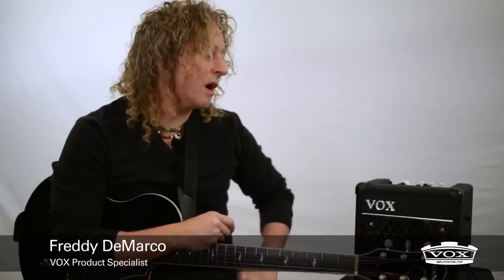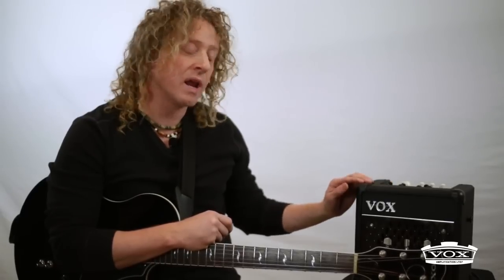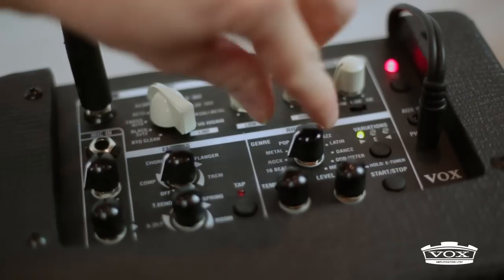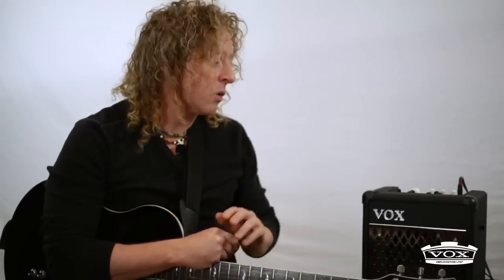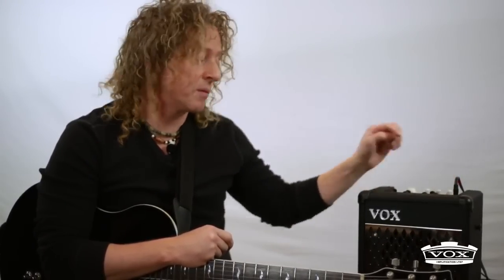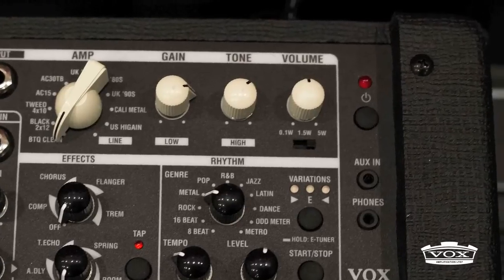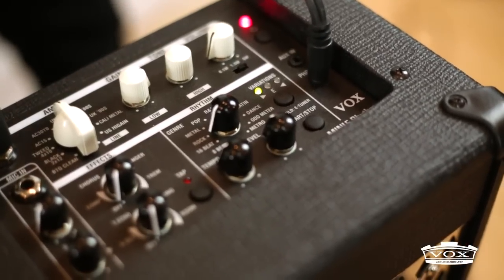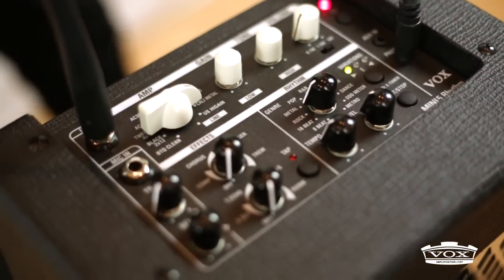Démo VOX Mini 5 Rhythm : un ampli guitare sur-équipé ! ( La Boite Noire )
Le MINI5 est un ampli guitare à modélisation ultra léger avec boîte à rythme intégrée.

Il permet de s'exercer ou de s'amuser grâce à une grande variété de rythmes, d'effets et de modélisations d'amplis.

Les caractéristiques du MINI5 sont :

    10 modèles d'amplis réalistes hérités des amplis VOX Valvetronix
    Des modèles d'amplis allant de sonorités saturées à un son clair cristallin pouvant être utilisé avec un clavier ou d'autres instruments
    Un total de 8 effets : quatre effets standard (compresseur, chorus, flanger et tremolo) ; quatre effets de type delay/reverb
    Le circuit VOX « Bassilator » permet une restitution de qualité des basses fréquences pour une réponse optimale et des rythmiques de qualité
    Un éventail de rythmes classés par genre et un métronome intégré pour un total de 99 choix. Utilisez les boutons GENRE et VARIATION pour trouver intuitivement le rythme de votre choix.
    Vous pouvez alimenter l'ampli grâce à un adaptateur ou profiter de 19 heures d'autonomie grâce à 6 piles AA. (Adaptateur fourni).
    Un canal indépendant pouvant être utilisé pour brancher un microphone. Vous pourrez de plus ajouter un effet de delay / reverb à ce canal pour trouver le son idéal pour votre voix.
    L'entrée auxiliaire permet de raccorder un lecteur MP3 pour vous entrainer ou vous accompagner.
    La sortie casque / line est équipée d'un simulateur de baffle pour vous offrir une rendu optimale et une résonance saisissante de réalisme.
    Sélecteur de puissance (5 / 1,5 ou 0,1 Watts) permettant d'ajuster le volume sans modifier les caractéristiques tonales de votre son.
    Diapason de Mi intégré pour un accordage aisé.
    Design classique VOX avec grille métallique.
    Sangle de transport incluse

Le MINI5 est un ampli polyvalent et comme son nom l'indique compact, capable d'accompagner le guitariste dans des situations très variées.

Et vous, comment allez-vous utiliser votre MINI5 ?